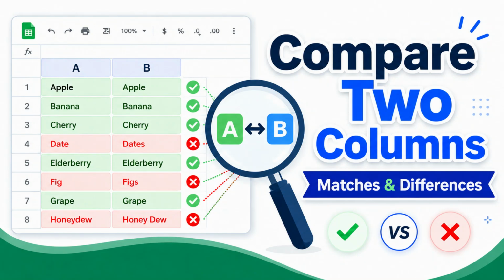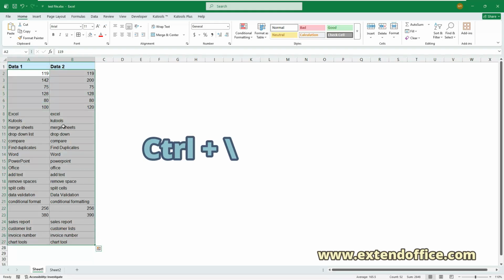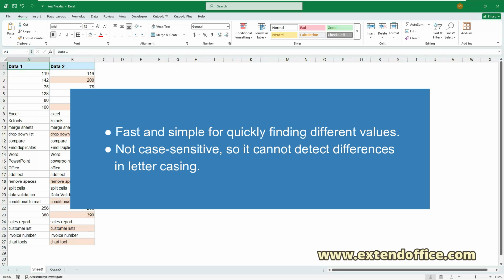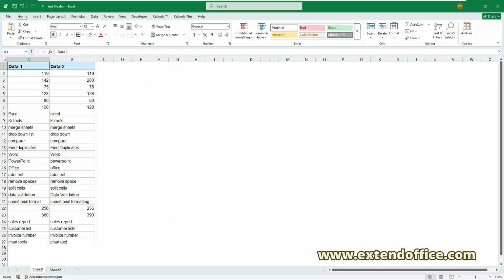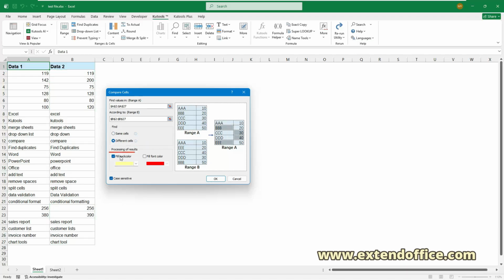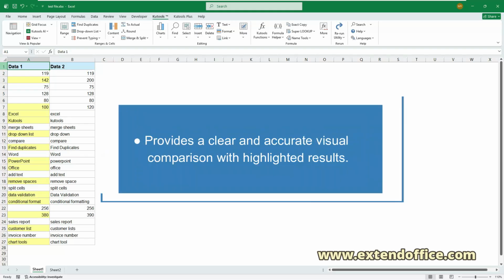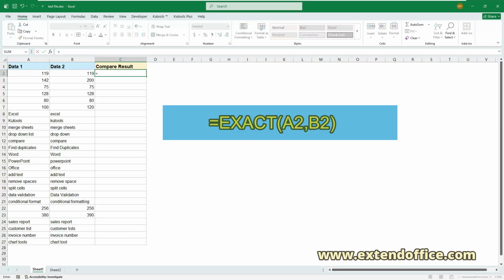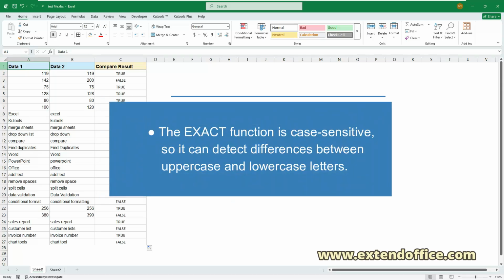Compare Two Columns in Excel: Find Matches and Differences Row by Row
Want to compare two columns in Excel row by row and quickly find matching entries or differences?
In this video, I’ll show you three easy methods: using a shortcut, Kutools for Excel, and a formula.

● Method 1: Use a Shortcut  （Ctrl + \）
● Method 2: Use Kutools for Excel
● Method 3: Use a Formula：  =EXACT(A2,B2)